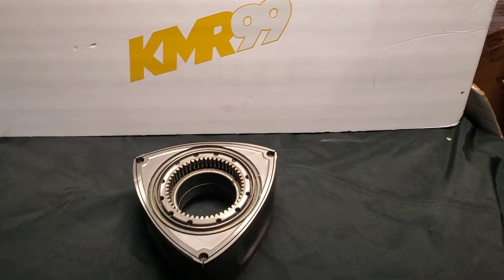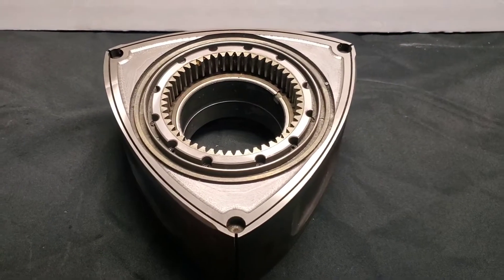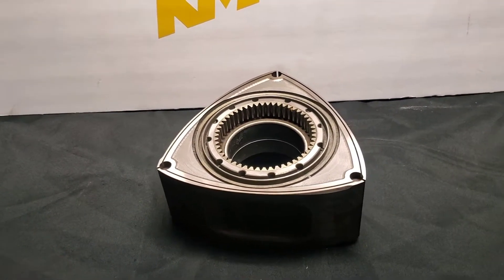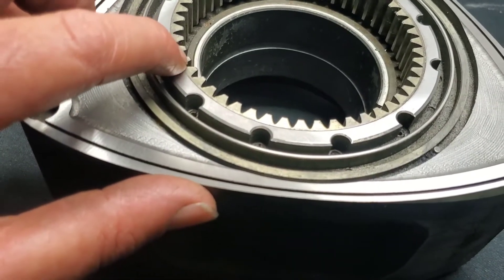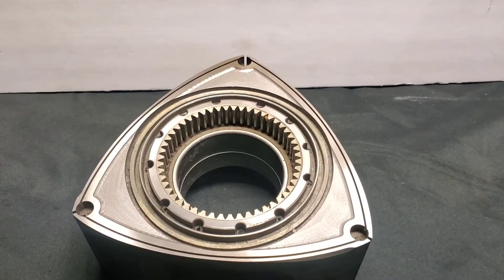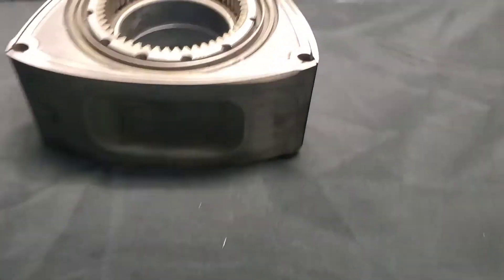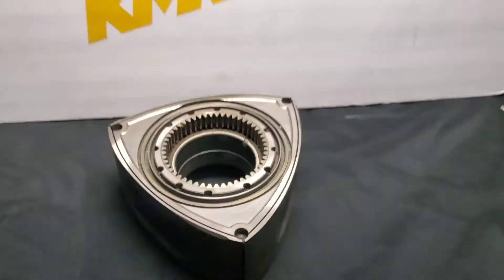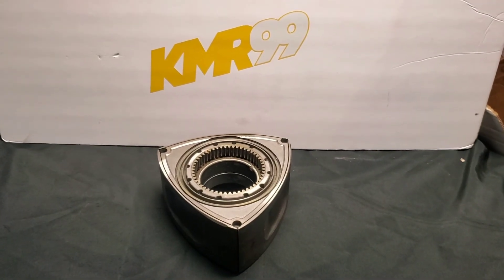Mazda RX8 Renesis Rotor Tips and Tricks for performance builds - KMR Rotor Tech Talk #2 RX-8 SE3P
Had a RX8 Touring car assembly come into the shop. Lightened the Rotors, Side clearanced them and race balanced.